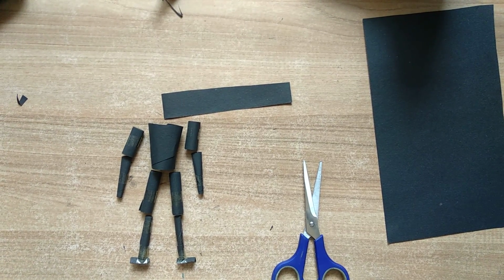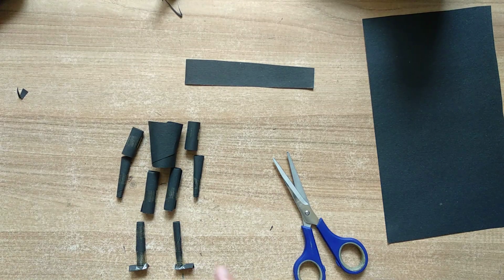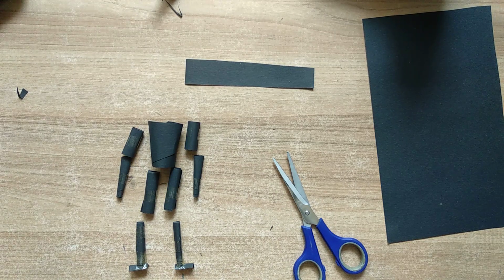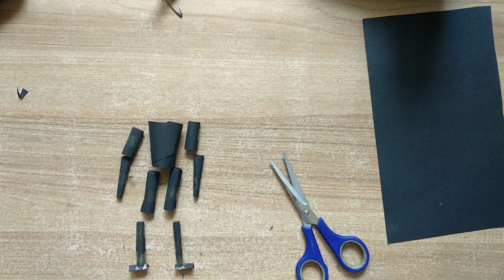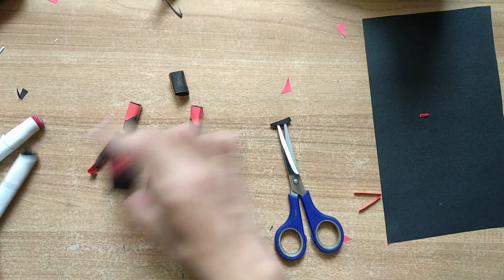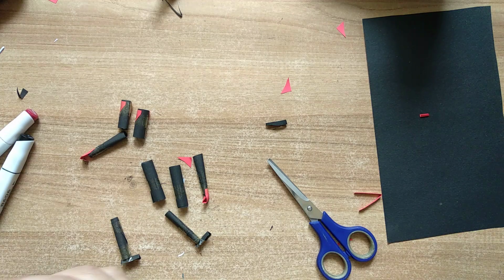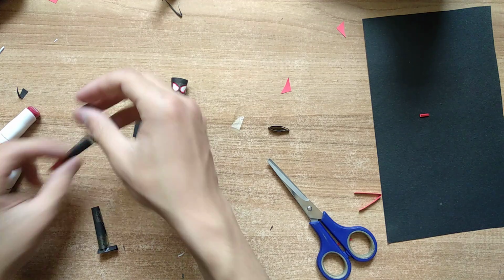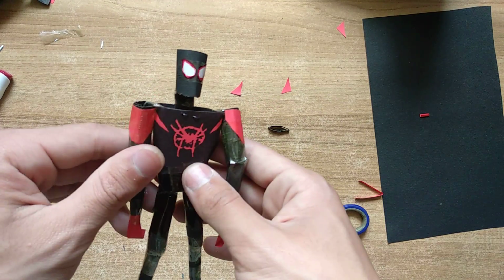DIY Miles Morales spidersuit PAPER ACTION FIGURE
An easy tutorial on how to make a simple spiderman action figure!